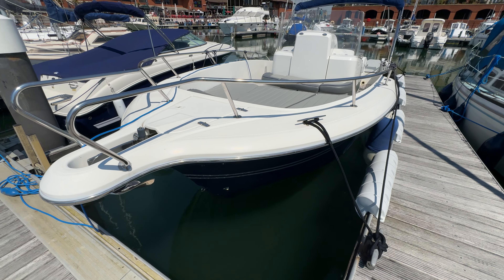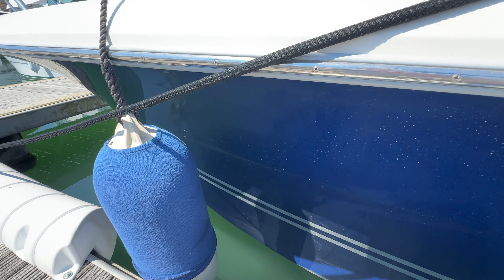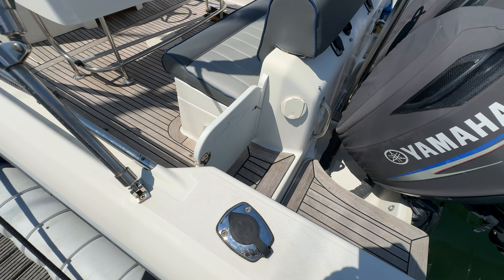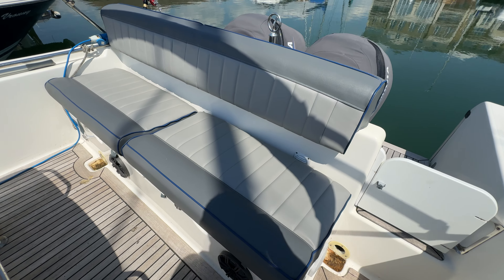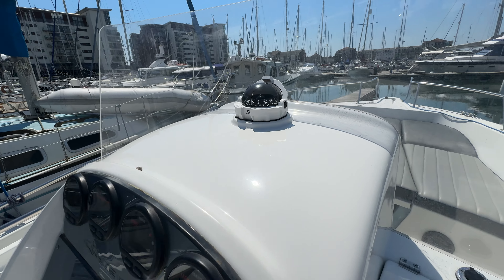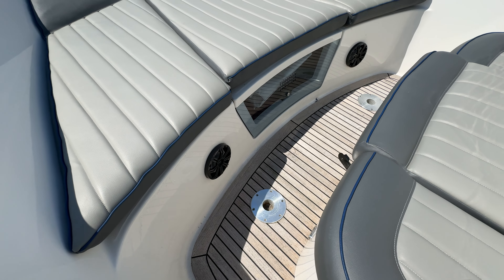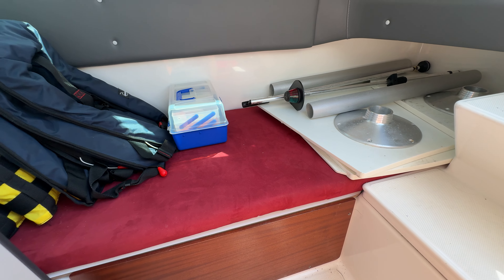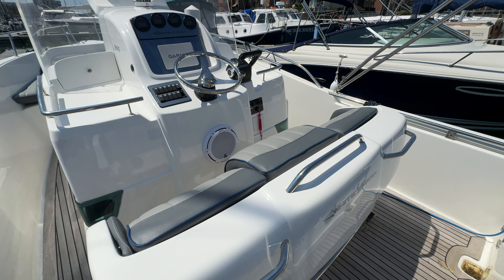White Shark 265 - Boatshed - Boat Ref#334451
White Shark 265 for sale with Boatshed Eastbourne Photos and video taken by Boatshed Eastbourne